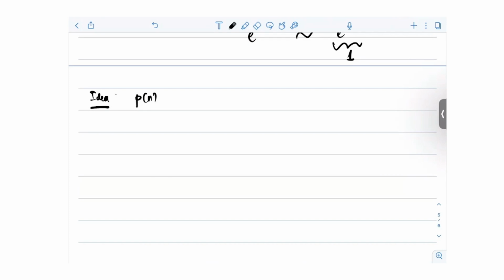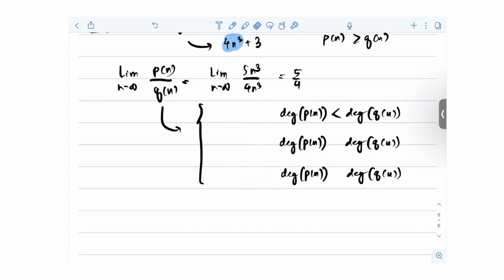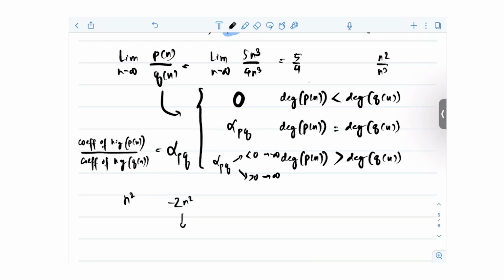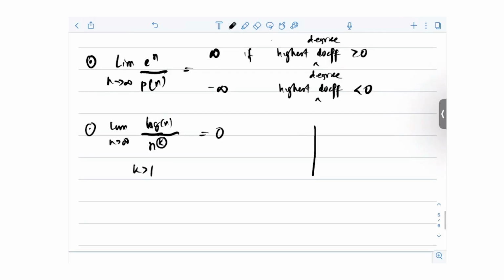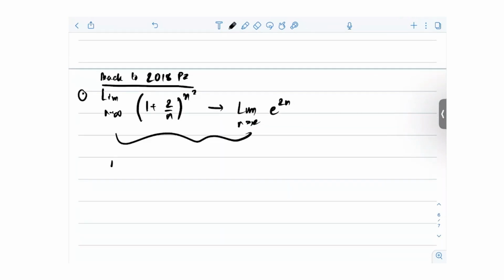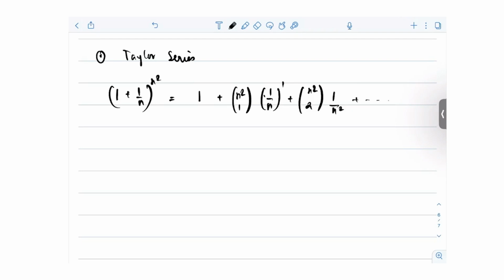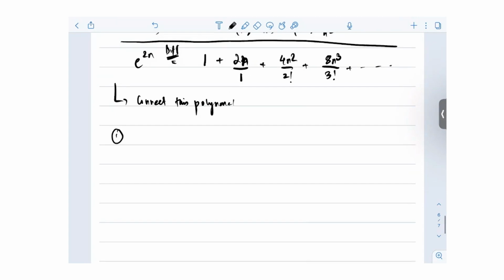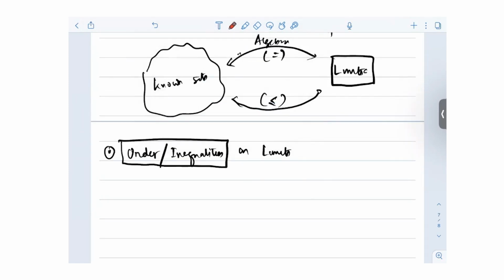Finding The Limit | Part-3 | Sequence | Cheenta